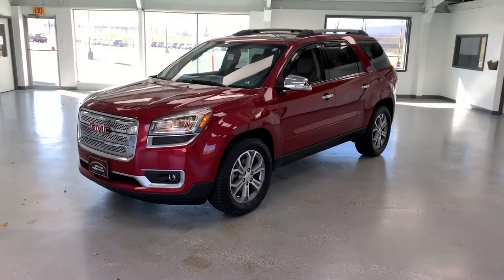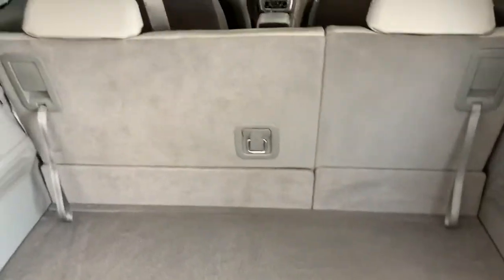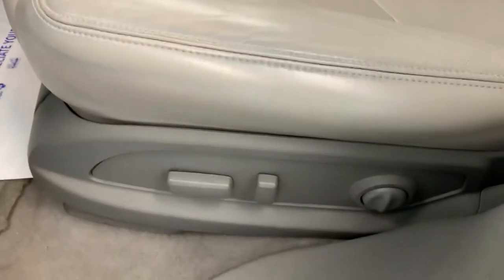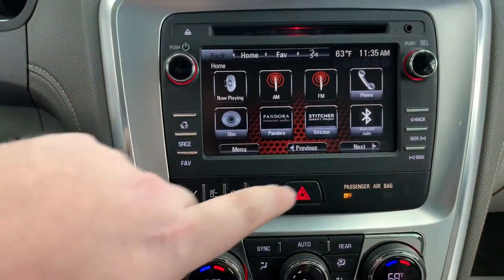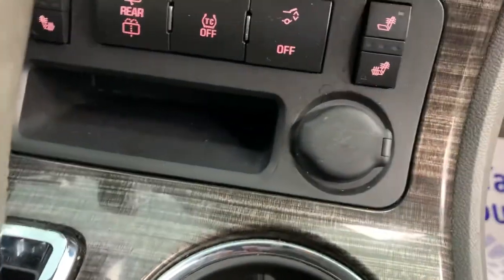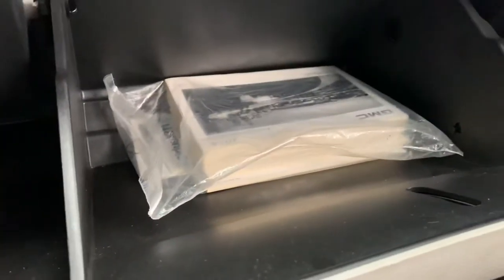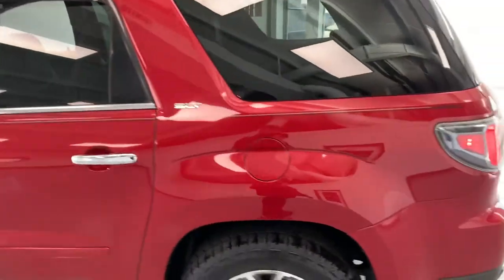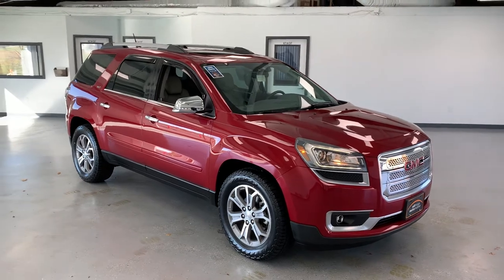2014 GMC Acadia SLT-1 - Stock # USS2L010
Check out this 2014 GMC Acadia SLT-1 Crystal Red Tintcoat 3.6L V6 FWD. The interior of this Acadia is light titanium Leather. The second row has bucket seating and the third row is a bench seat. The features that are included are a rear backup camera, power liftgate, rear heating/cooling controls, Dual SkyScape 2-Panel Power Sunroof, bluetooth, power windows, power locks, power mirrors, and much much more! The Acadia has a clean Carfax and has been fully inspected in our shop! While there, it received NEW TIRES, NEW BRAKE ROTORS, NEW BRAKE PADS, an oil change, new cabin air filter, new engine air filter, and a fresh PA state inspection!
Thinking of making a trip to ATA? Check out our reviews on Facebook and Google to see what our customers are saying about us! ALSO—We guarantee Maryland and West Virginia state inspection! Need accessories with our vehicle? Our CarQuest Parts and Accessories store has you covered! Your time is important to us and we strive to make this easy with straightforward pricing, no hidden fees, and a non-commission sales staff!! Please call, email or text for more information. We are confident you'll find your visit to All Things Automotive very refreshing!! Your hometown car store!!! - Right across from Richards Farm and Dairy in scenic Fulton County. RelyonATA GMCAcadia RedSUV. Awards: * 2014 KBB.com Brand Image Awards